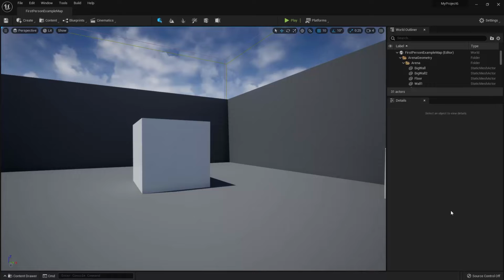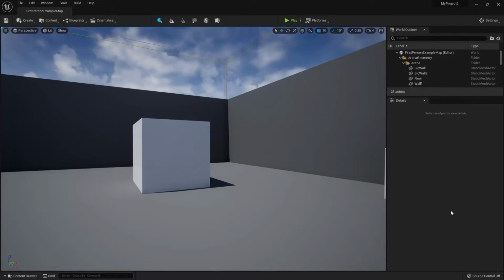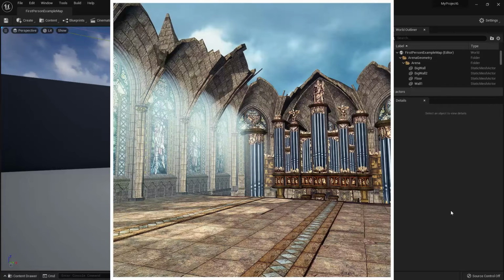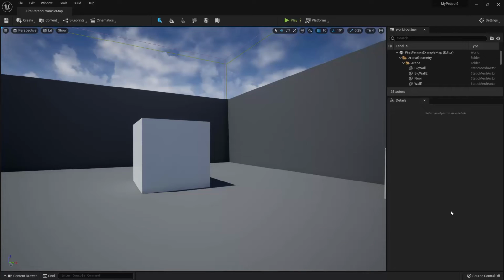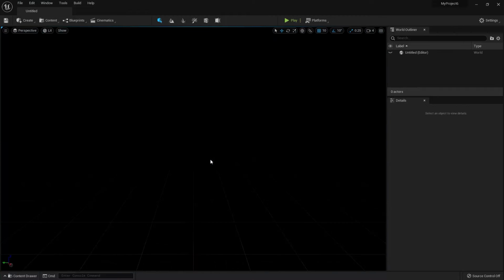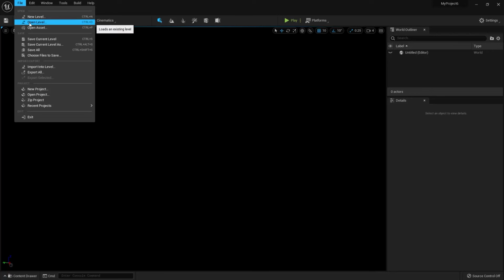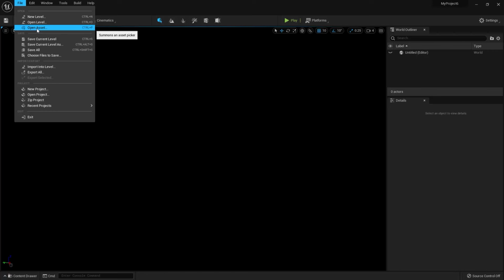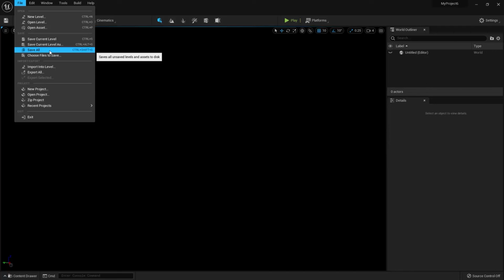01 04 levels